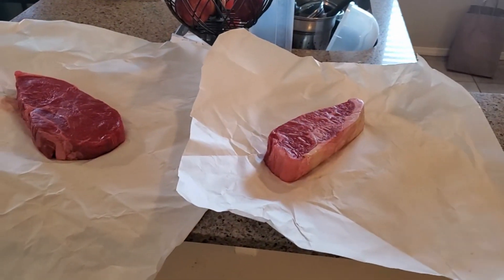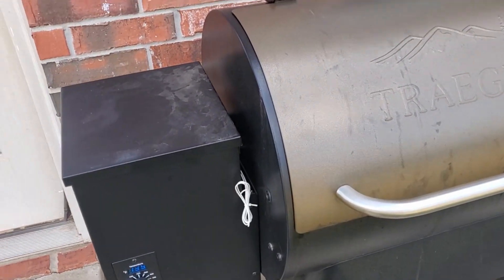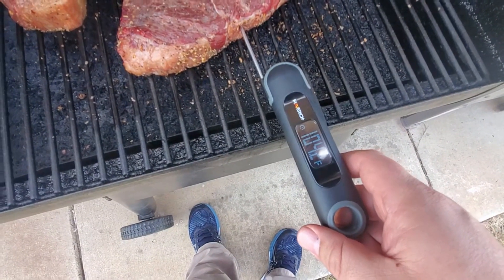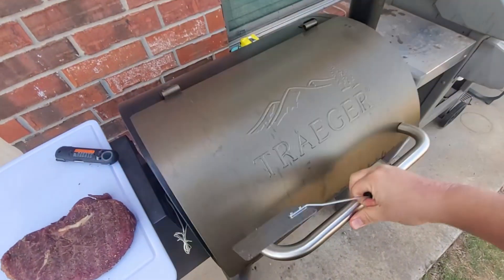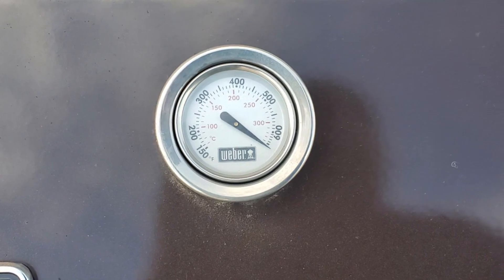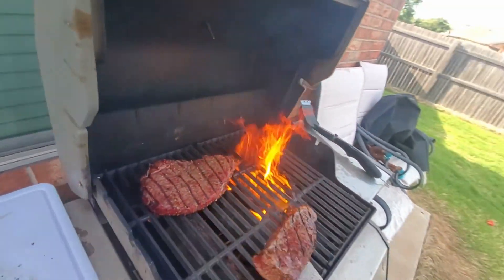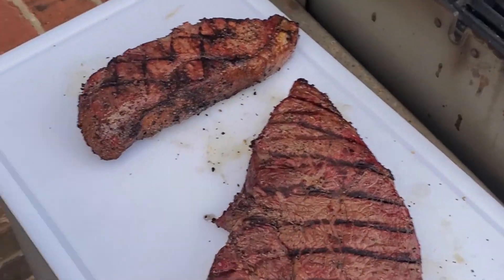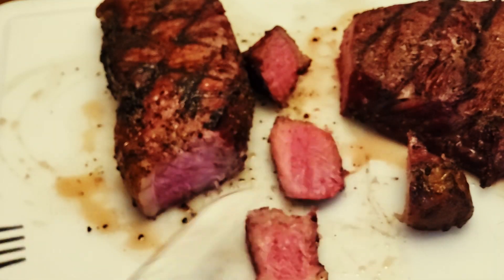Hickory smoked NY Strip & Sirloin (Traeger)